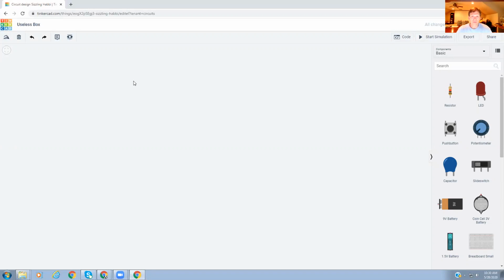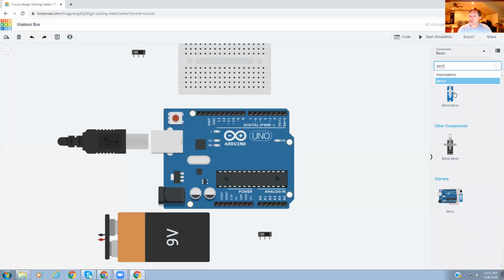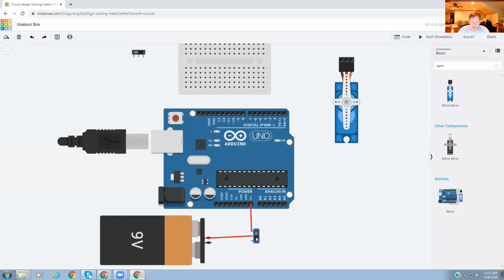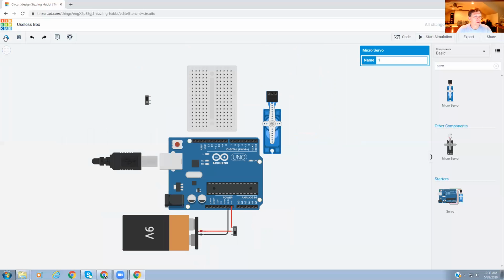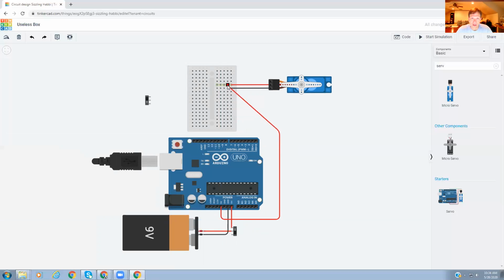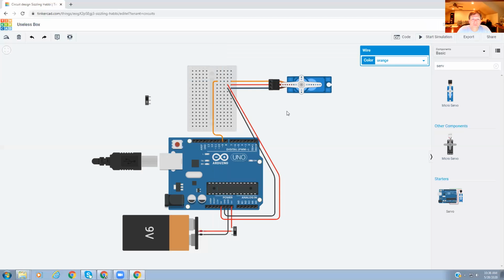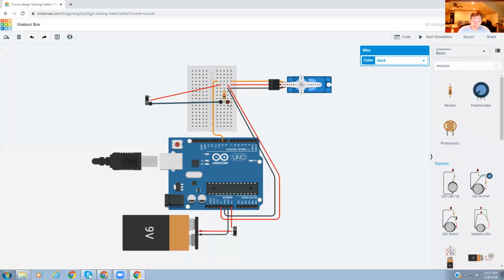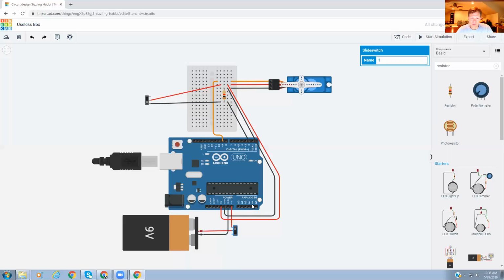UselessBoxCircuitTinkerCad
Build the circuit for a Useless box with an Arduino.  When complete you can watch the programming video